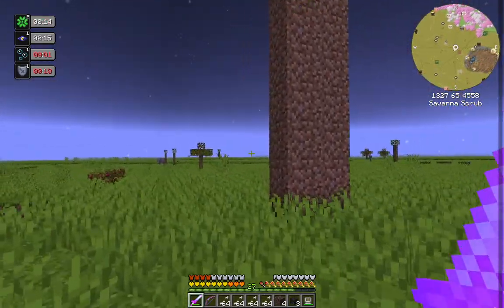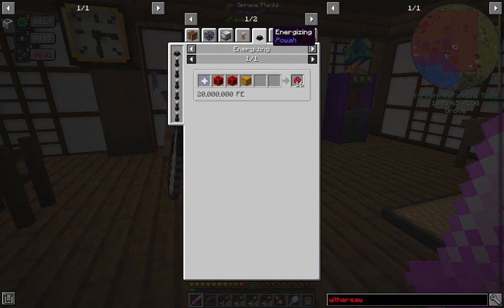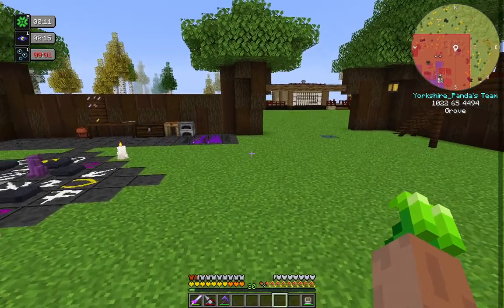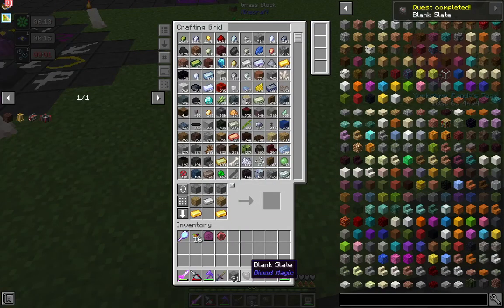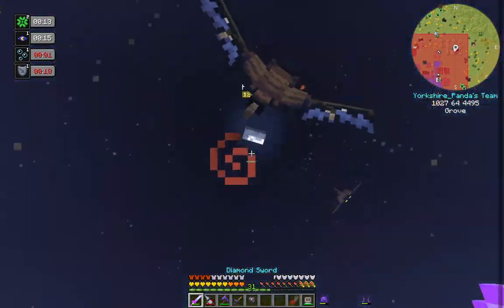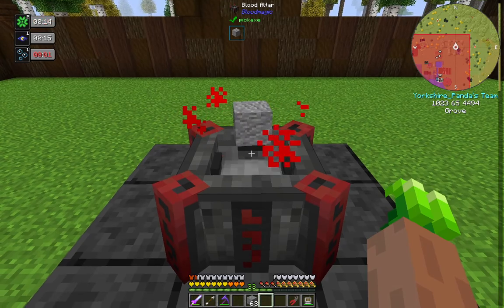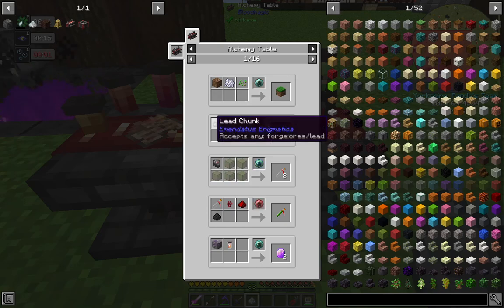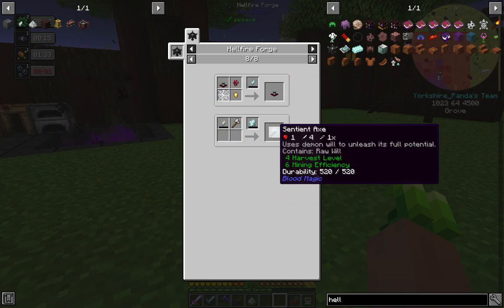Enigmatica Ep 29 Blood Magic and Wither for fun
Enigmatica 6 is a modpack for Minecraft 1.16 filled with the latest and greatest mods!

This is a Let's play, diving into some of the mods each episode, as we blunder our way through the game.